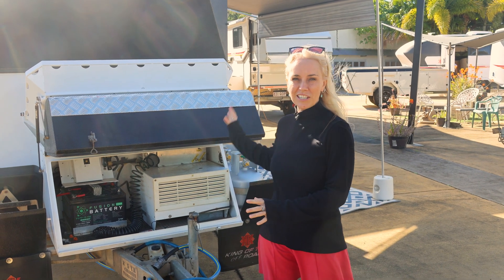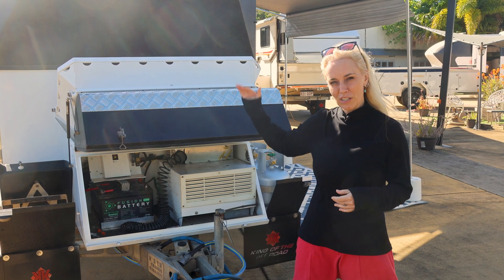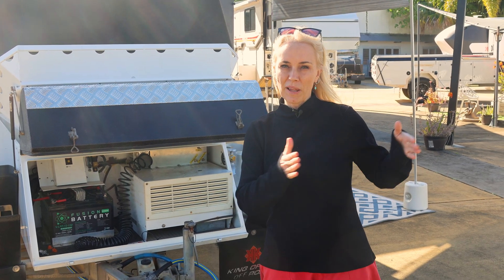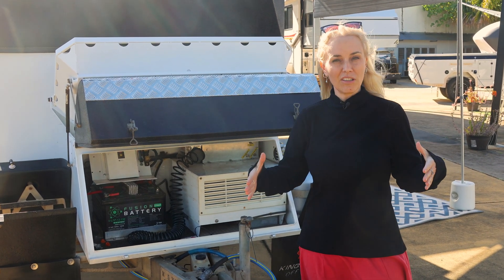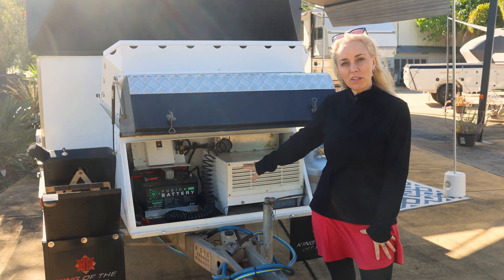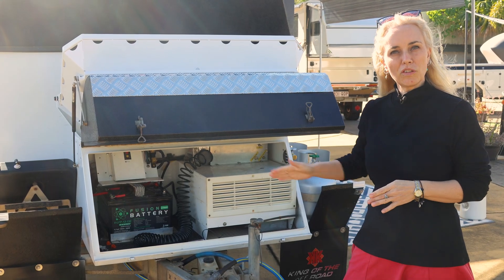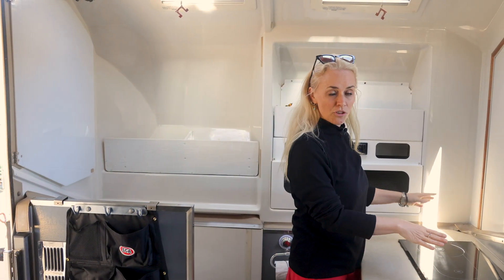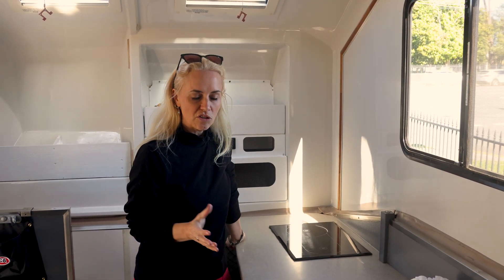Understanding AS 3001 Standards: Battery and Solar Upgrades for Older Kimberley Units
In this comprehensive guide, we delve into the AS 3001 standards and their impact on battery and solar system upgrades for Kimberley Kampers Kruisers, Karavans & Kamper Trailers.

Whether you own a second-hand or new unit, understanding these standards is crucial for safe and efficient operation.

In this video, we'll cover:

• The AS 3001 standards for battery and solar installations
• Upgrading from AGM to lithium batteries and meeting new regulations
• The benefits of 48-volt systems over traditional 12-volt setups
• Why older Kimberley units have specific wiring designs
• The advantages of parallel wiring for solar panels in Kimberley units

We'll also provide practical advice on ensuring your caravan complies with current standards while optimising performance. Learn why Kimberley has been a pioneer in smart design and sustainable energy solutions for caravans and campers.